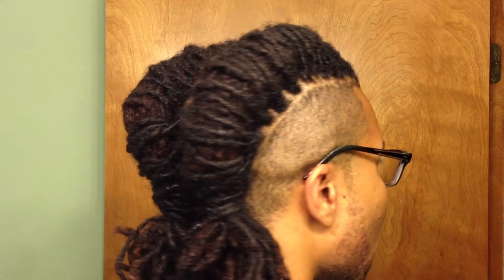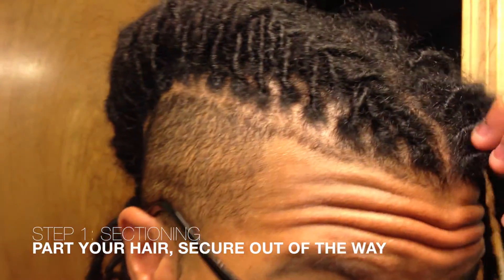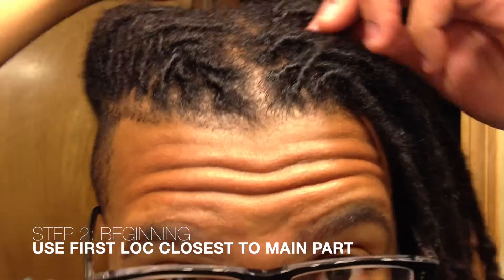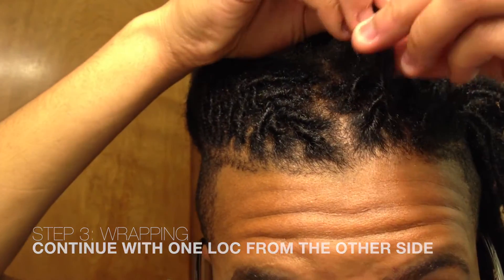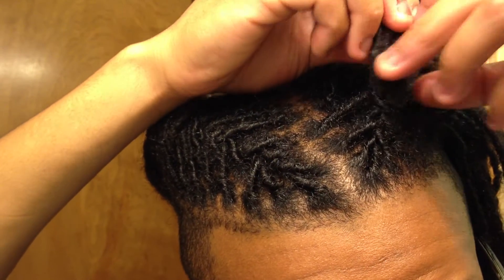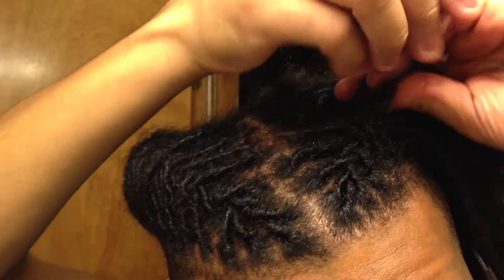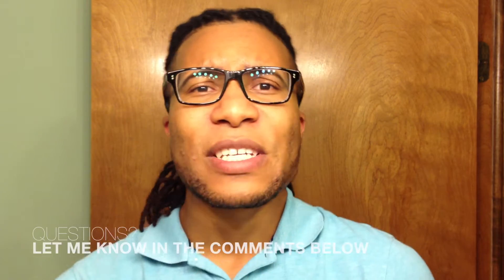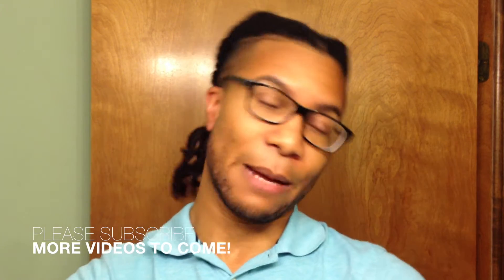DO A BARRELL ROLL!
Do you remember StarFox 64!? Well I always will remember Peppy Hare's great advice to Fox McCloud, "Do a barrel roll!"

In this week's video, I bring to you a dreadlock style tutorial. This is how I did my barrel rolls. All you need are rubber bands to secure, unless you want to use your locs instead.

The easiest way to describe it is using a center/core loc and wrapping the other locs around it. So if you start with one loc, you'll grab a close loc to the left of the center loc, wrap over and hold together. Then you'll grab a loc to the right of the center loc, wrap over and hold all three together. You continue this pattern until you want to stop. I went all the way down my head for this look. Be sure to catch every loc!